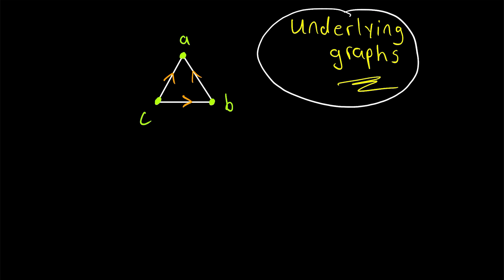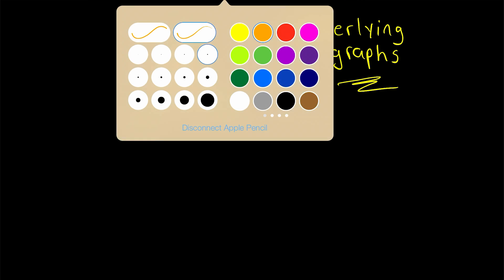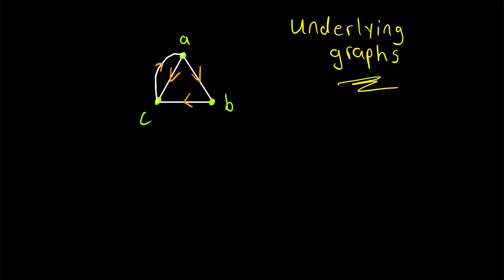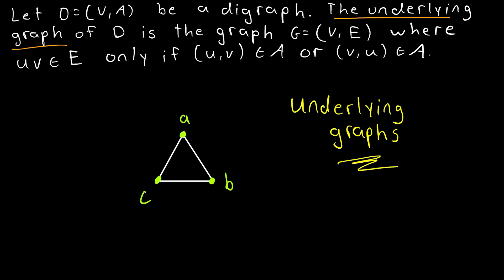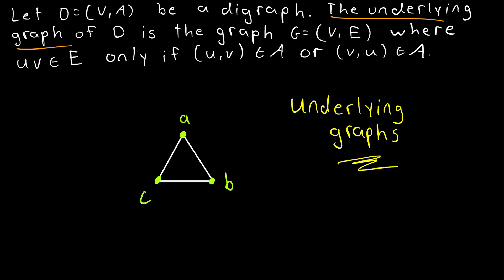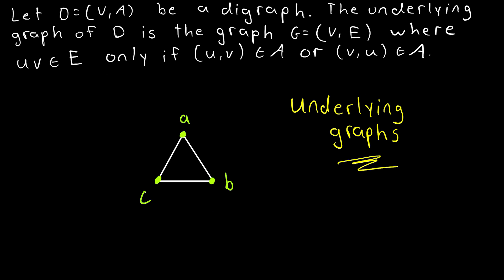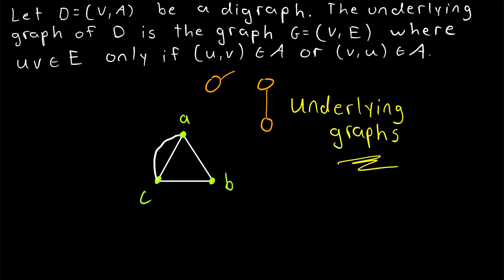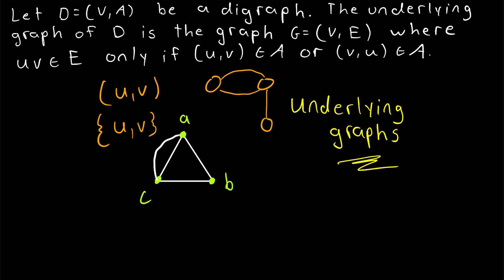Underlying Graphs of Digraphs | Directed Graphs, Graph Theory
What are underlying graphs of directed graphs in graph theory? This is a sort of undirected graph that "underlies" or "lies under" a directed graph. But how is it actually defined? We'll go over that in today's video graph theory lesson!